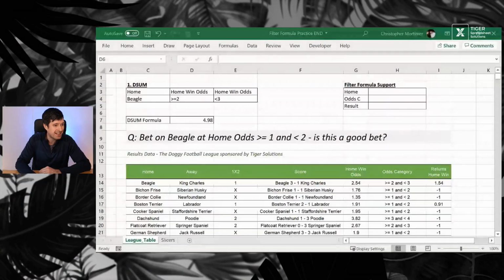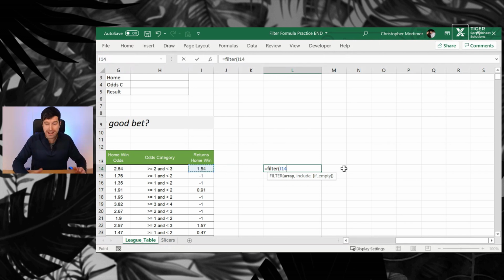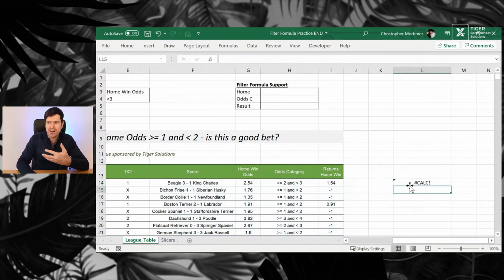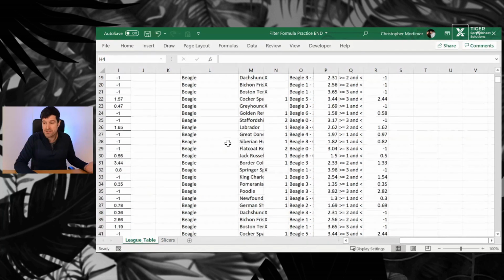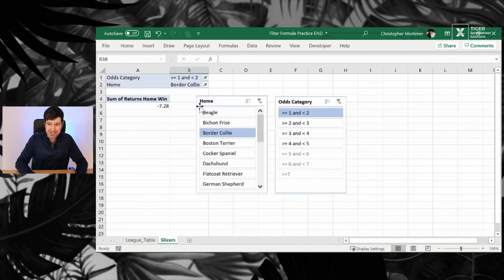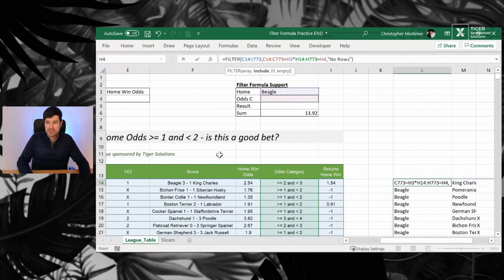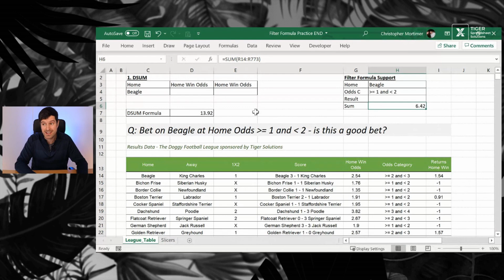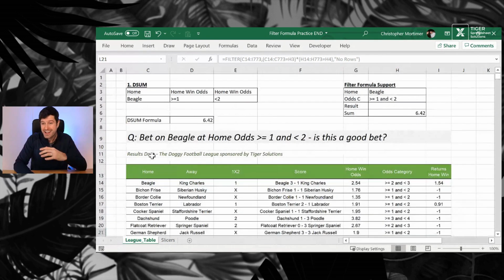Replace Excel Filtering ... With An Excel FORMULA?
Welcome back to the ‘Stop Filtering In Excel’ series where we look at alternatives to using time-consuming filters in Excel.

Some accuse me of being an Excel dinosaur.  In love with VBA, unwilling (or unable) to embrace the new stuff, including the powerful array formulae introduced recently by Microsoft.  Perhaps they have a point.

Well, in this video, I explore the potential of one such new introduction to Microsoft Excel – the =FILTER formula.  Are you ready to learn how to implement the = FILTER formula yourself?

Make sure you download the Excel file and work along with me, I’m an absolute beginner, too!

This formula presents new possibilities that may intrigue or confuse in equal measure.

Central to the mechanism is the concept of ‘spilling’.  You see, array formulae don’t stay in a single cell; rather, they ‘spill’ into neighbouring cells to do what is asked of them.

It’s strange behaviour when you see if for the first time but, properly understood and harnessed in the right way, could save you a huge amount of time.  Is it ‘game-changing’?  I’m not convinced yet, but I’m keen to explore the possibilities.

Without understanding the concept of ‘spilling’ you can’t really understand how =FILTER works. By highlighting a range of data to look at (as we do with DSUM of SUMIFS,) and identifying a column to look through and a value to filter by, the =FILTER formula displays the filtered data by ‘spilling’ into as many cells as it needs. What if it encounters data its ‘spill range’? A SPILL error is returned.

In the video, I build the formula step-by-step and test it by achieving the same result using =FILTER, =DSUM and Excel slicers (remember those from last week?)  I finish with a few critical remarks and explain how I see =FILTER integrating into my practice.

Will it change the game?  No.  Might it help in certain situations – absolutely, as long as your user has the latest version of Excel 😉

Have you given the =FILTER formula a try?  Let me know how you get on in the YouTube comments.